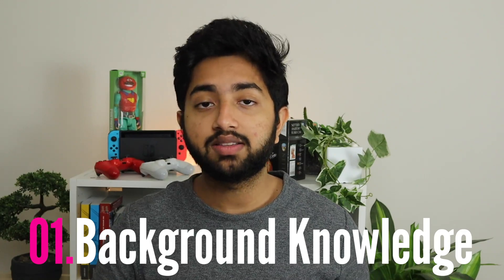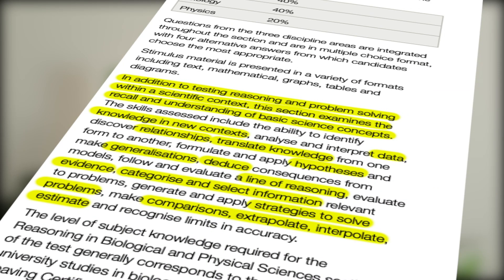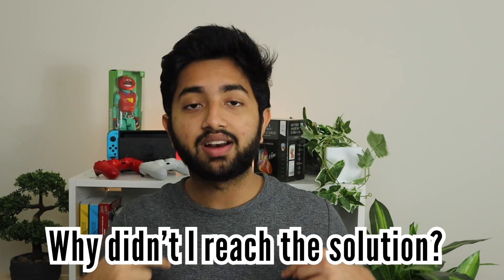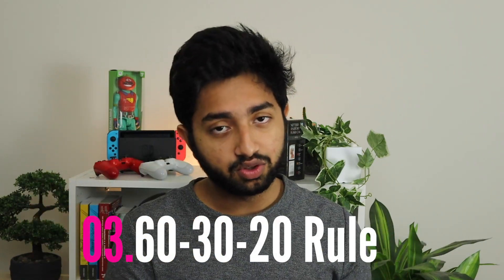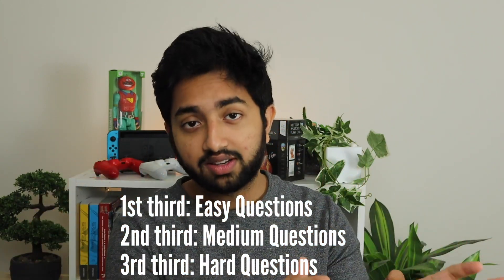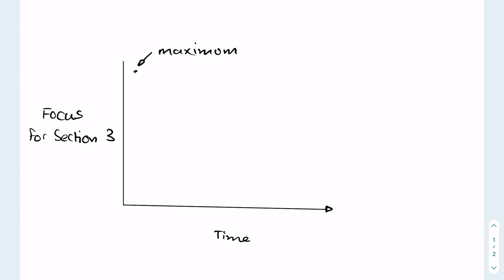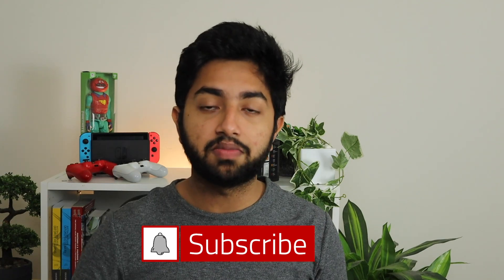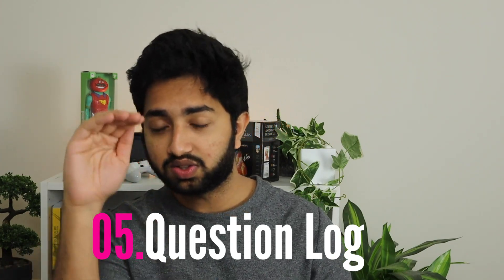GAMSAT Section 3 - Atomic Habits for 80+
Found this helpful? You can buy me a cheeky coffee here ❤️

Section 3 of the GAMSAT (Graduate Medical School Admissions Test) has fundamentally changed over the last few years. In this video, I take you through what tips and tricks worked for me for the GAMSAT, specifically for section 3.

Sitting in the GAMSAT soon? Join my facebook group for a free discussion space for all: